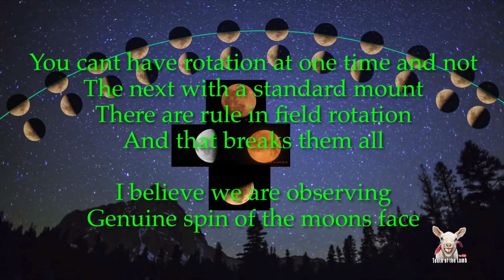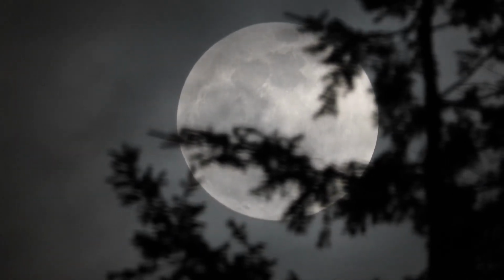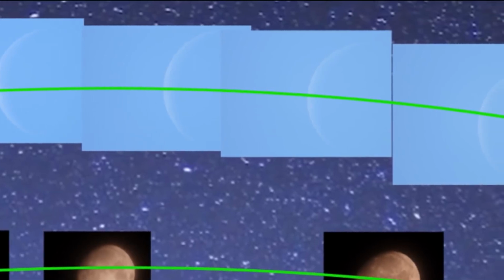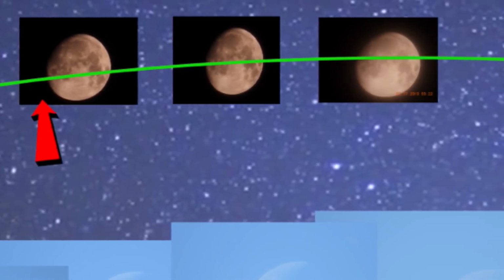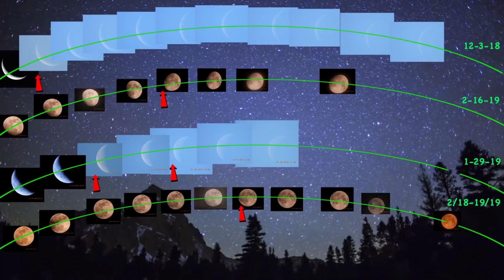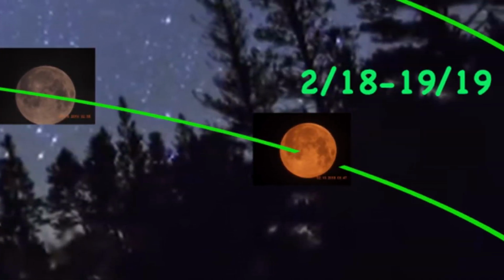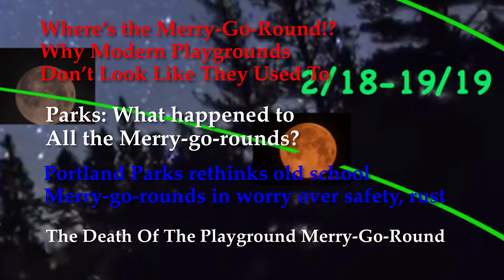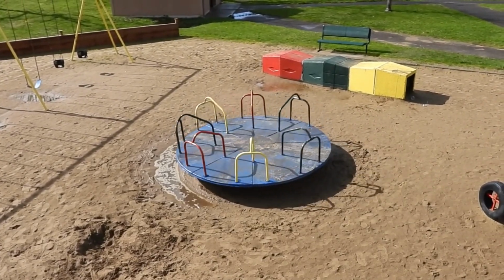EKG of the Moon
The moons face spins at uneven speeds, this video is providing preliminary documented evidence of that speed differential. Also documented is a fixed and stationary non-rotating moon over a 4 hours’ time frame, we will discuss these topics and more.